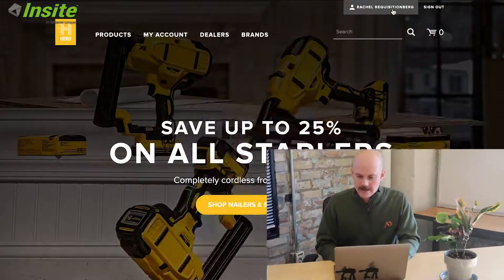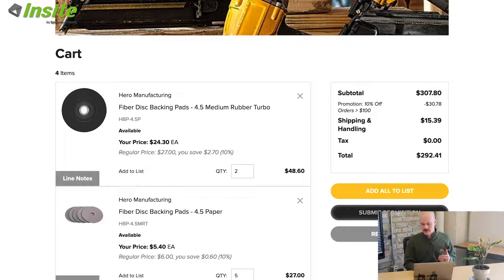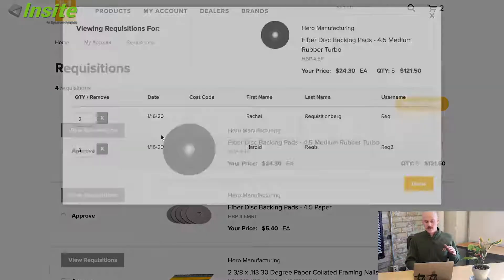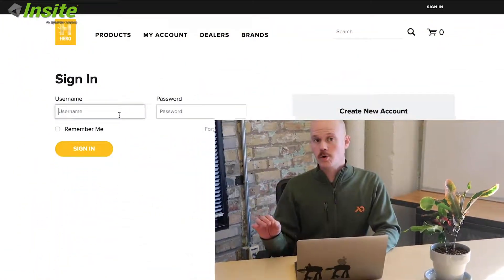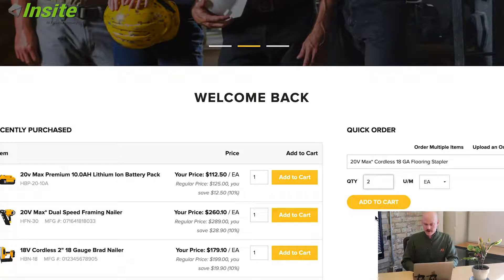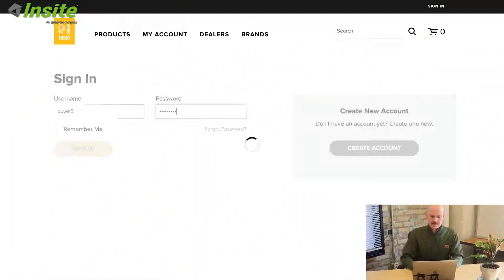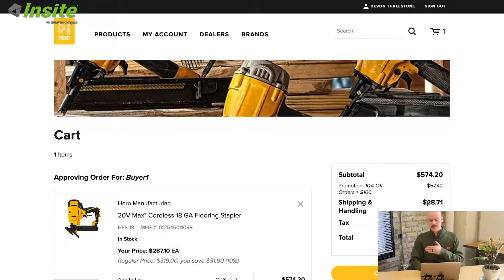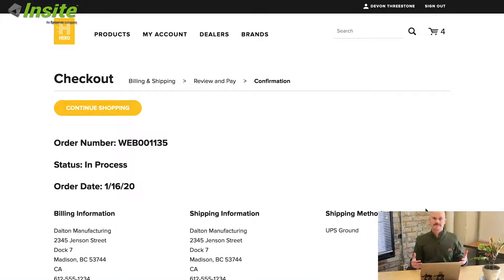Procurement Made Easier with Approval Workflows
Are your customers asking for the ability to approve orders? The B2B buying process is complex and there are often multiple people involved. Trevor explains how to make the complex cycle simpler with InsiteCommerce Approval Workflows.